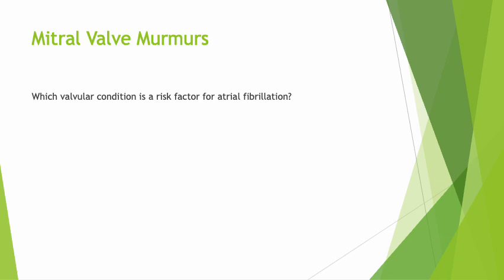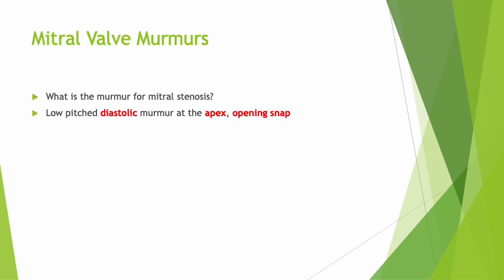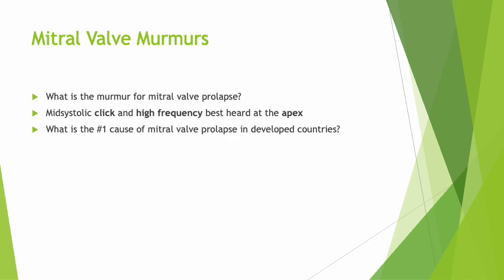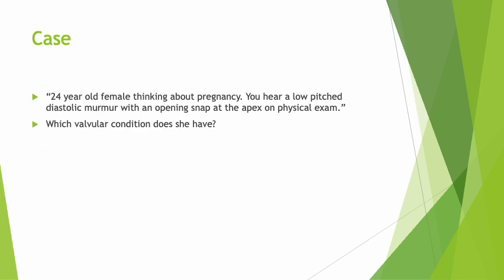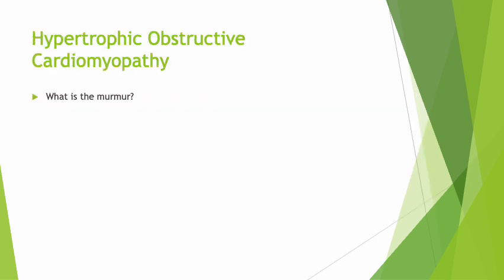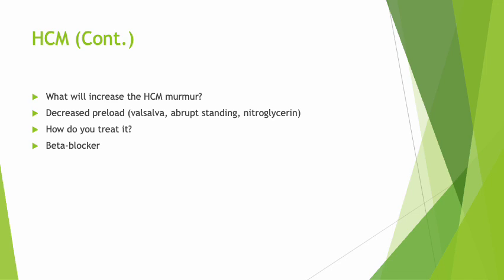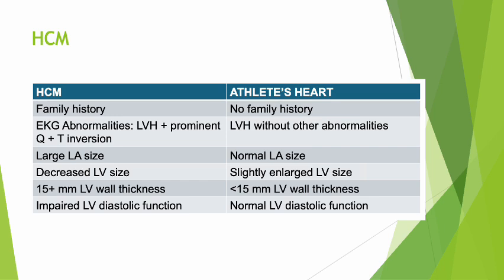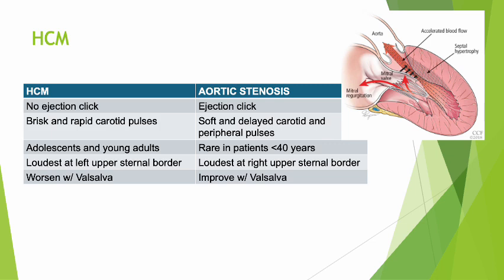Medicine NBME shelf exam review #2: Murmurs/valves, hypertrophic obstructive cardiomyopathy